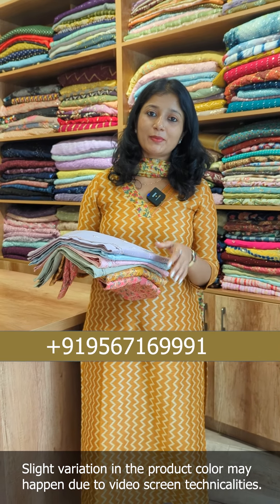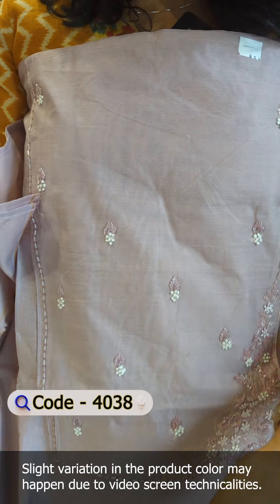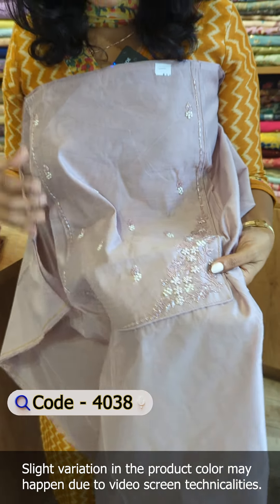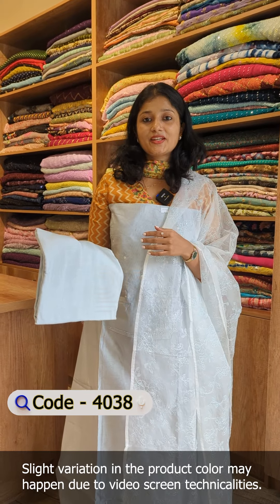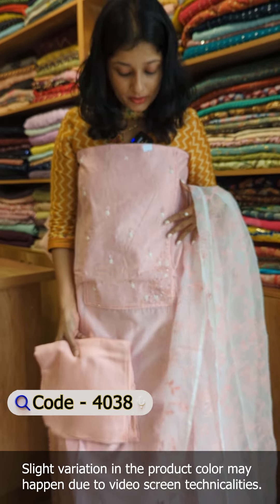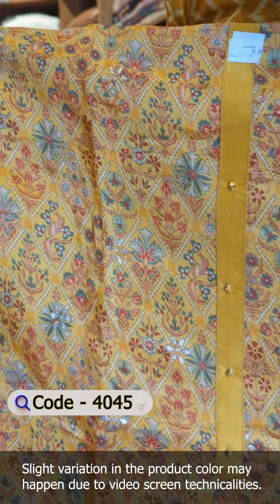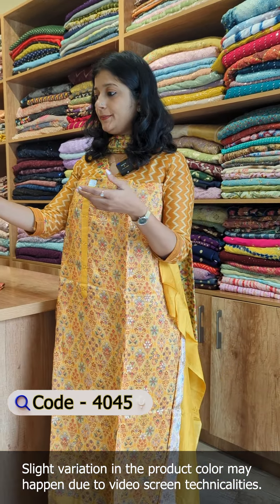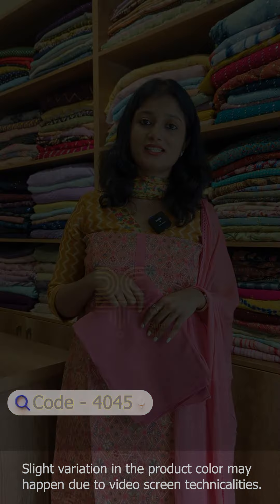Chanderi silk unstitched suit & Gajji silk unstitched suit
DCT CLOTHING STORE
Sumi Nirenjan